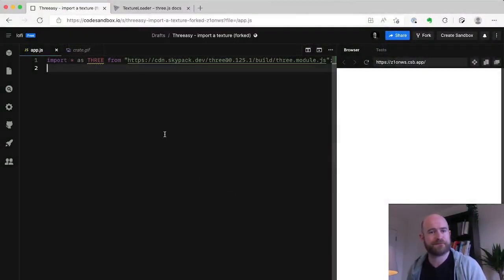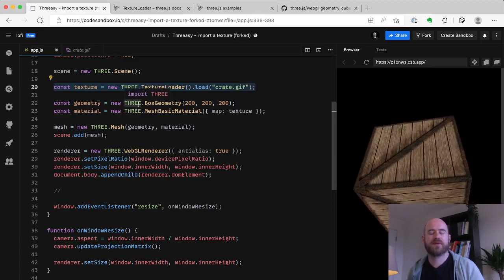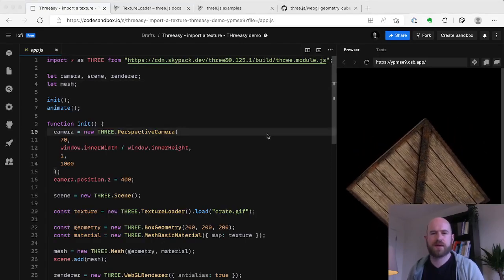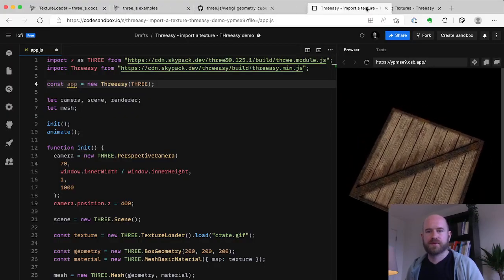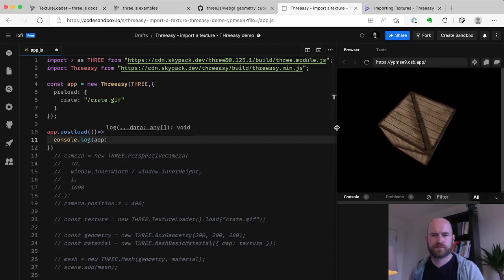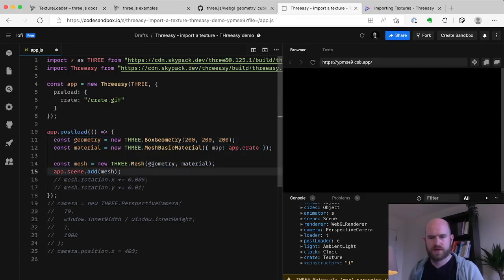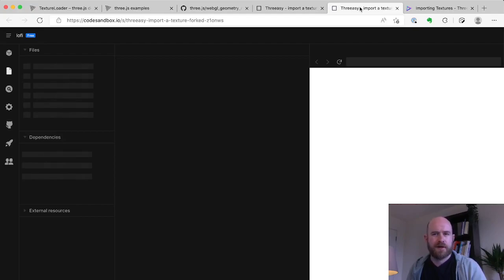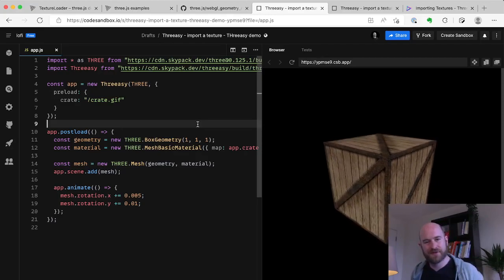ThreeJS vs Threeasy - Importing Textures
ThreeJS requires a lot of boilerplate that I think can get in the way for beginners, and for experienced devs who want to move at pace. Here we compare the experience with ThreeJS to Threeasy.